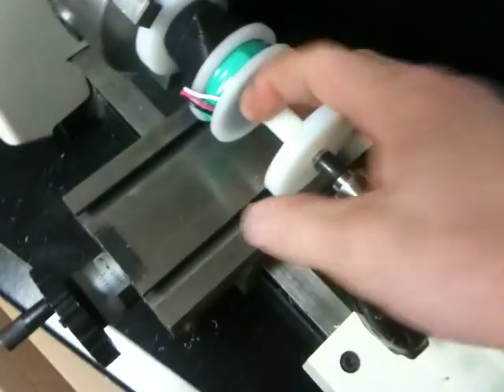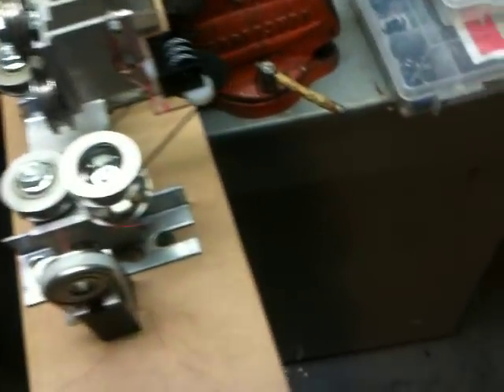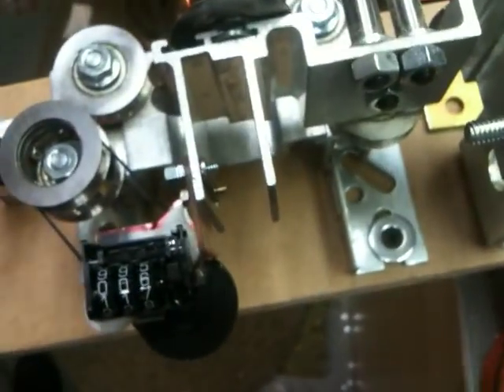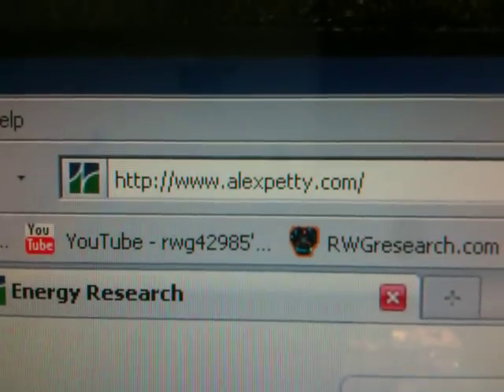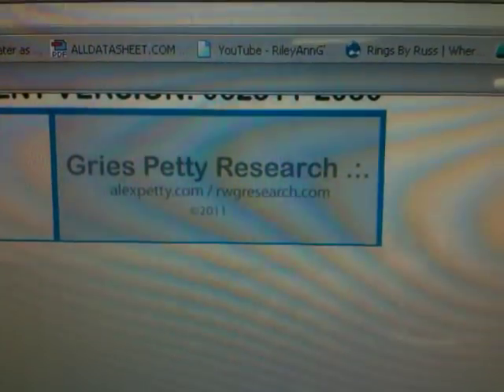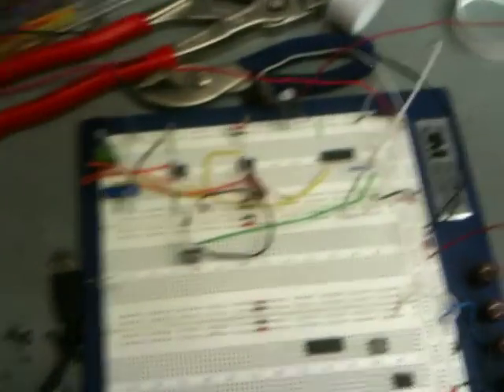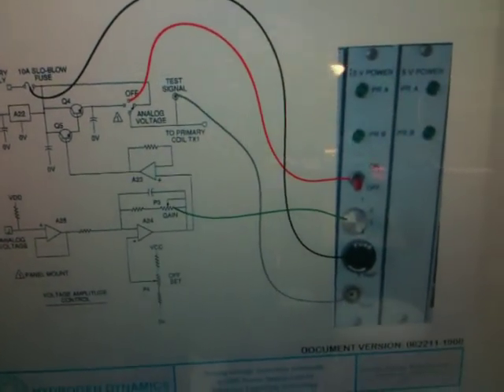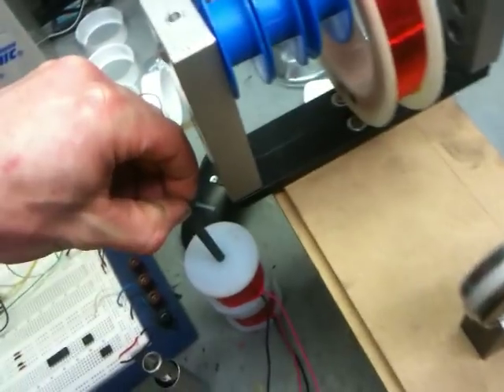Gries Petty Research & The Reverse Engineering Of Stanley Meyers WFC and EPG Tec. RWGresearch. com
Please read this patent as it has all the info you need to start thinking about this TEC:

Gries Petty Research .:. & The Reverse Engineering Of Stanley Meyers WFC and EPG Tec.

this is the VIC core with some wire wrapped on it. once I get it down and working well I will release the wire size and bobbin Dimensions so you can try it for your self!

Thanks,

~Russ